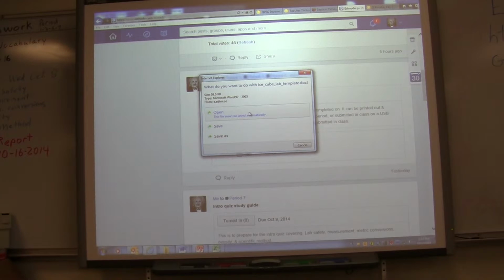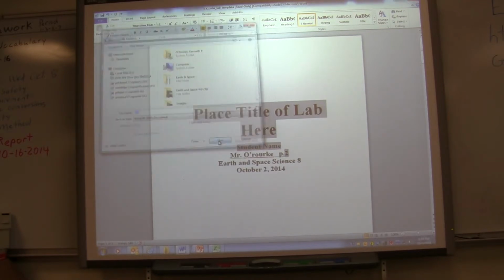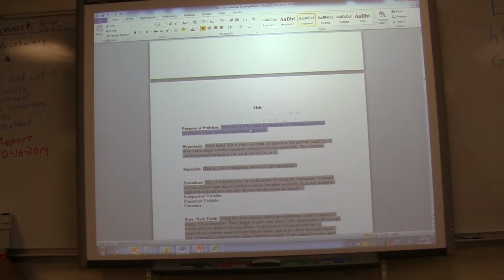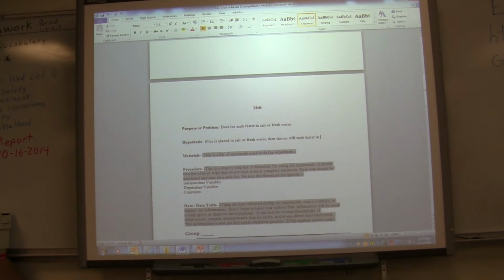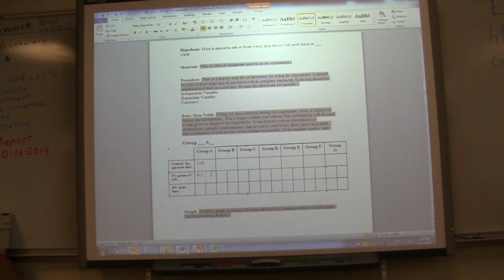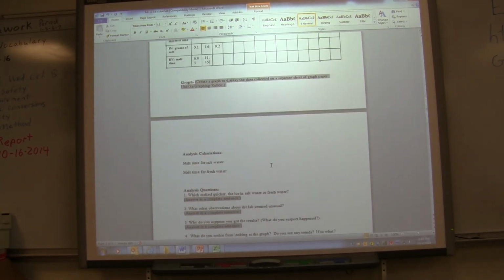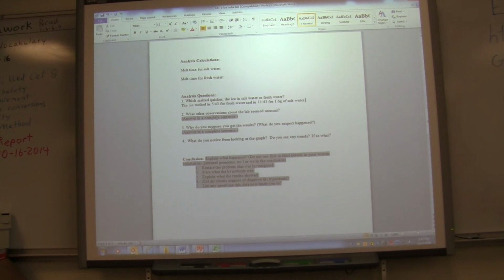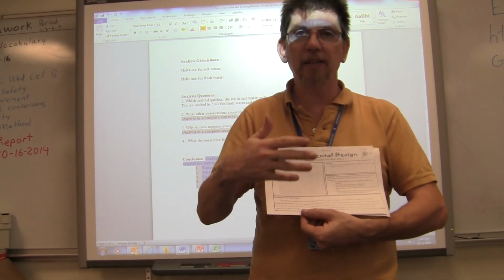Ice cube lab report video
This is a video demonstrating how to complete the lab report for the ice melting in salt & fresh water lab.